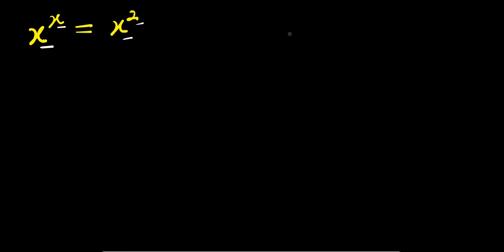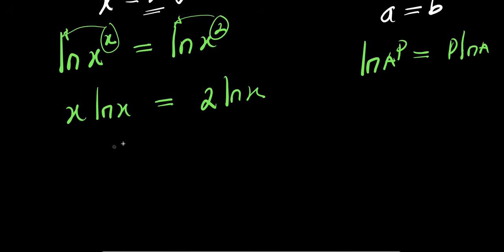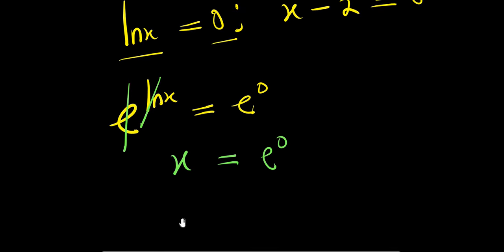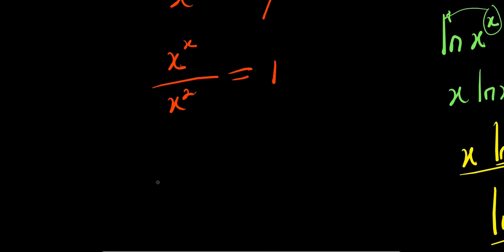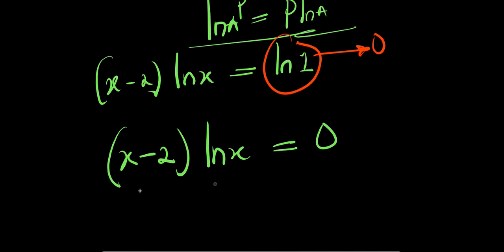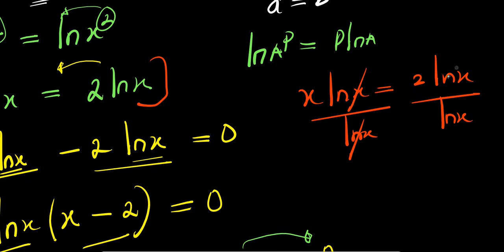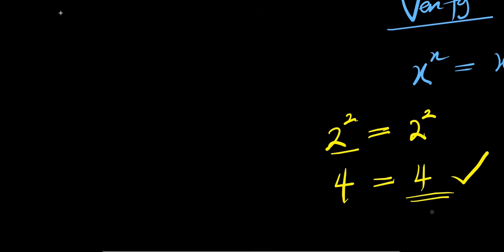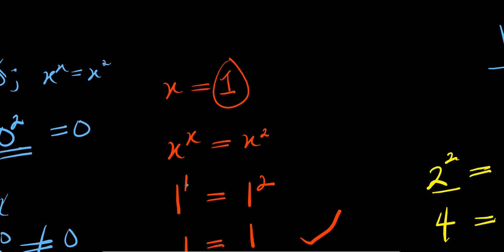GERMANY OLYMPIADS PASSED || How to SOLVE for x?